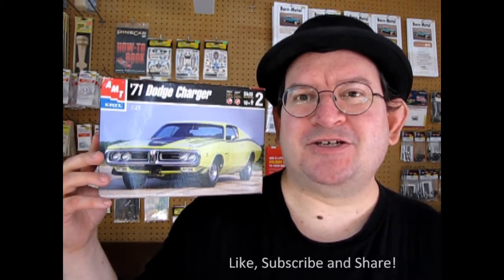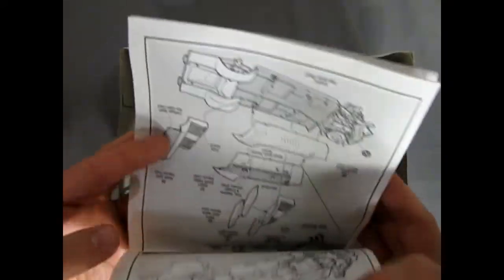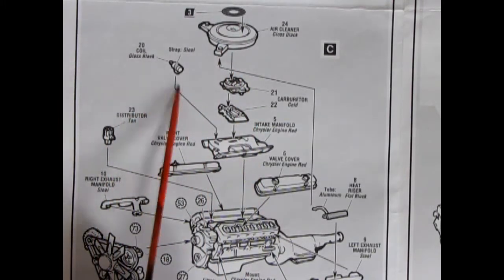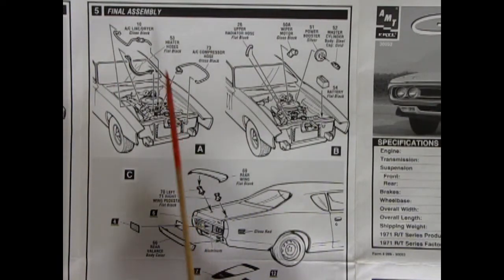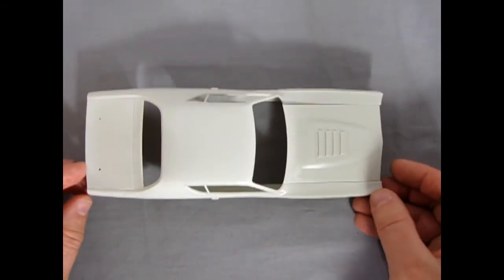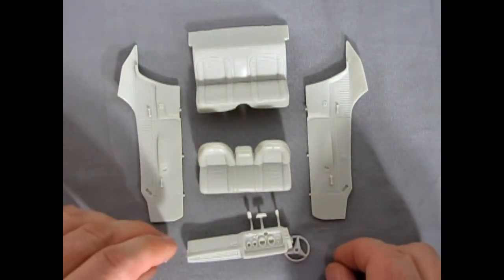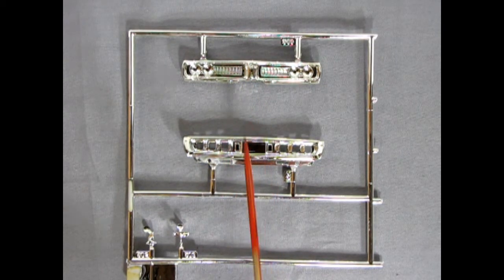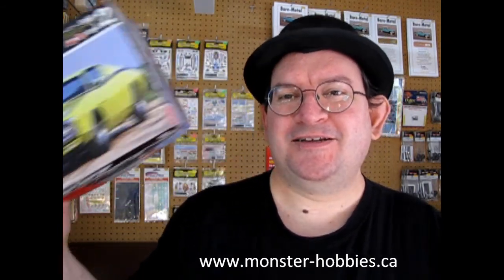What's in the Box? AMT 30053 - 1971 Dodge Charger RT Model Kit Unboxing